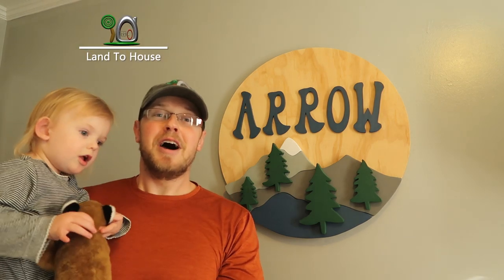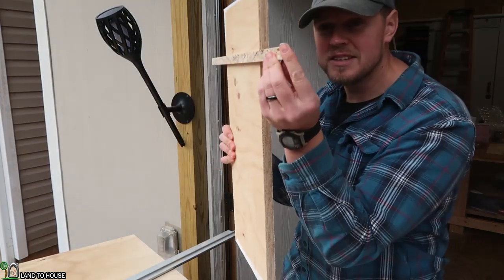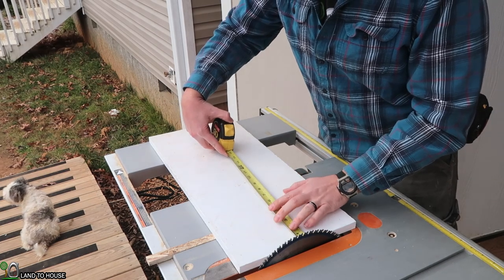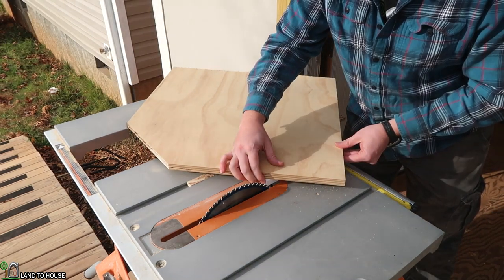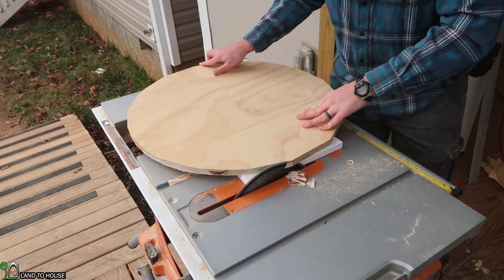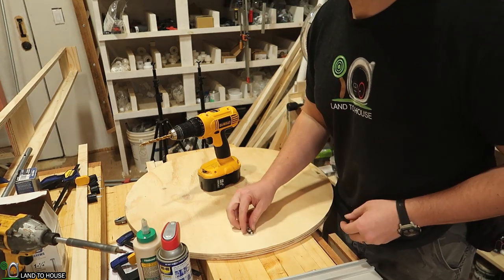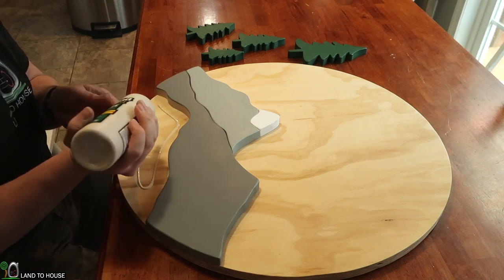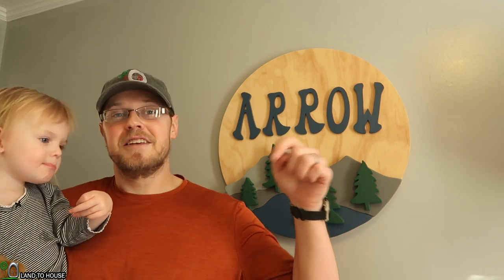DIY Nursery Mountain Sign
Build a Nursery sign with mountains, Trees and kids name.

My main camera: